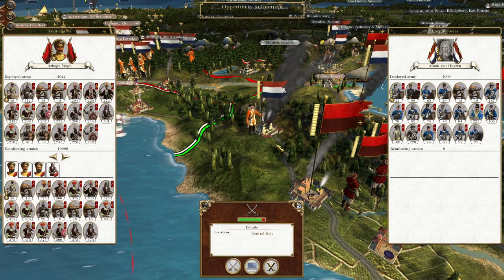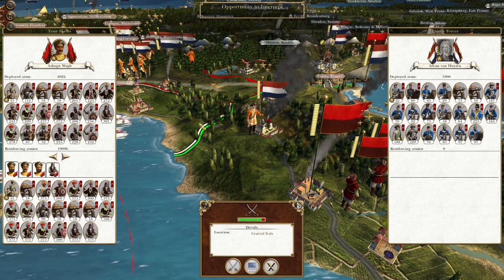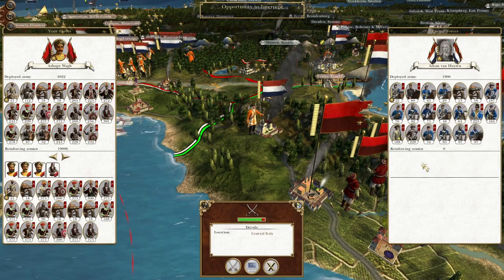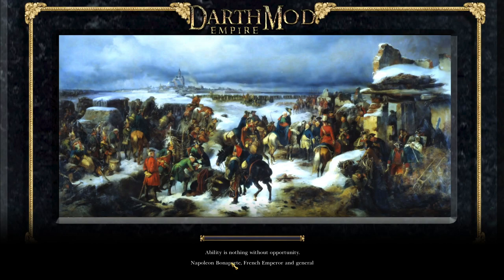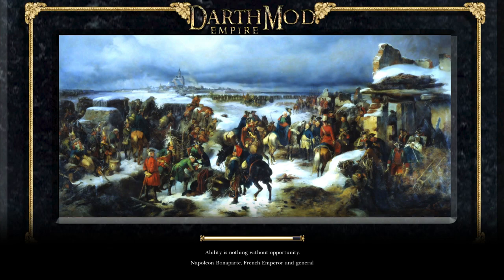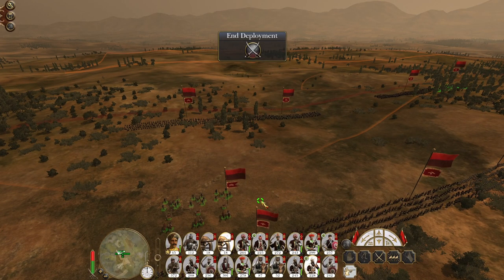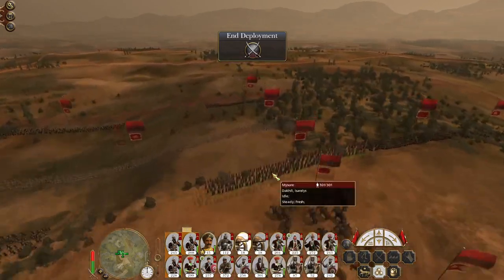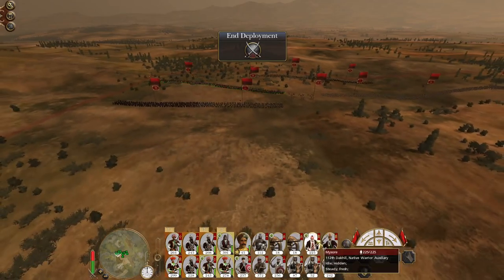Mysore #35 - Empire Total War: DM - Great Success!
Hey guys, welcome to the next episode of my Empire Total War Lets Play as Mysore - in this episode we have a great success as we capture Paris and knock out Louisiana!